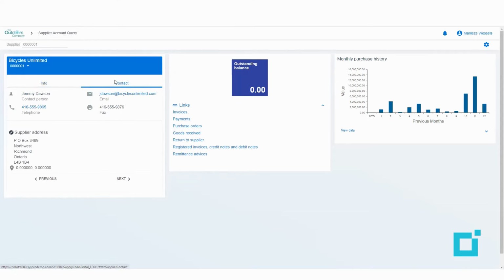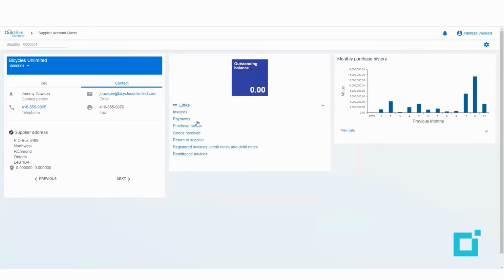Syspro | Supply Chain Portal Demo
Improve tendering governance and procurement collaboration with the Syspro Supply Chain Portal. This demo shows an interactive, self-service web portal where customers and suppliers manage their interactions with your business, such as accounts, in their own time.

In this demo you'll see how the portal:
- Improves governance on the tendering process
- Strengthens cross-functional collaboration during procurement
- Increases organisational efficiency through self-service